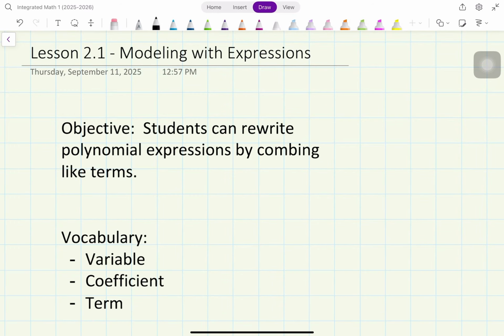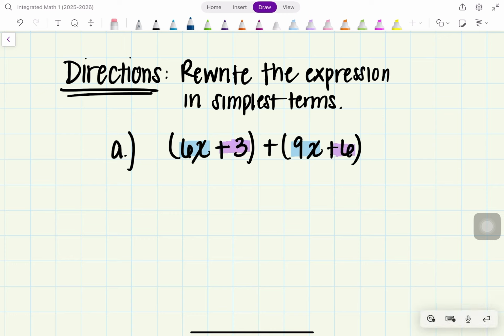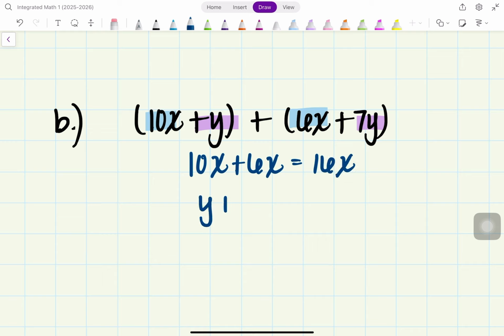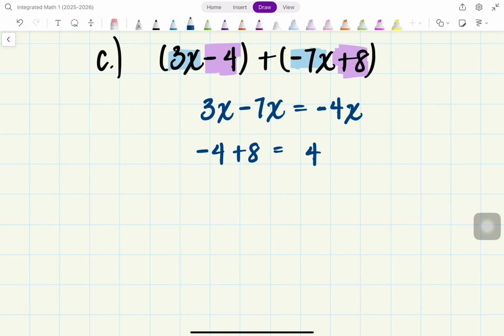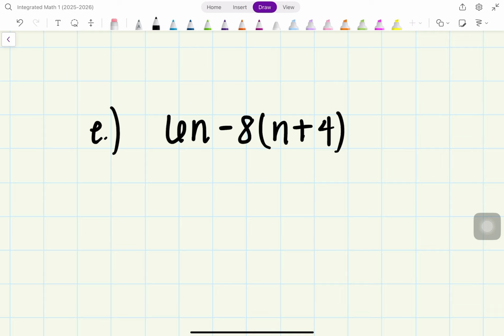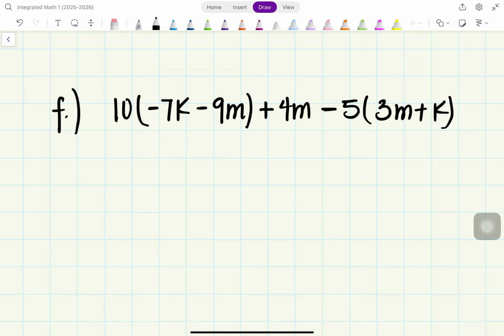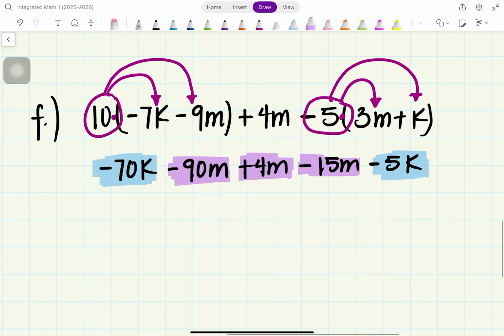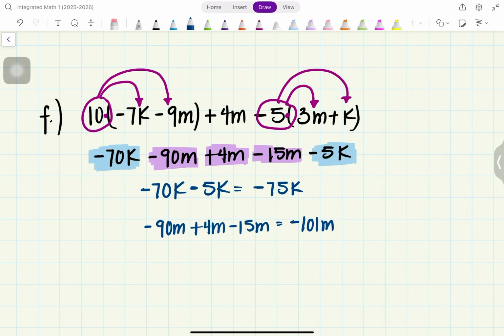Lesson 2.1 -Modeling with Expressions